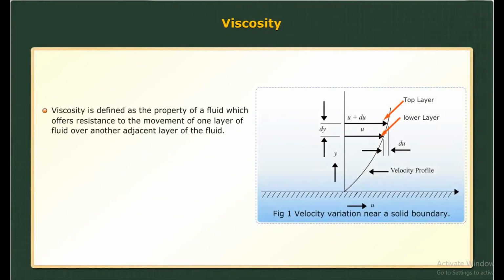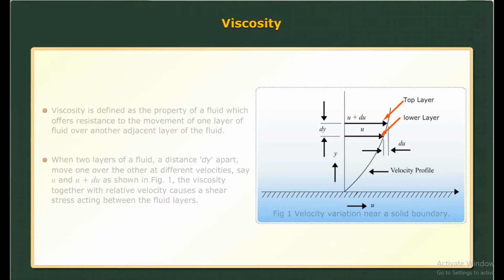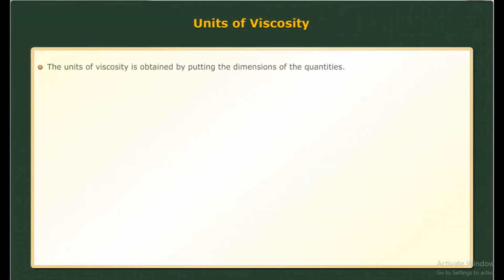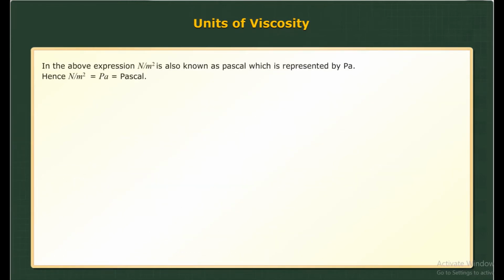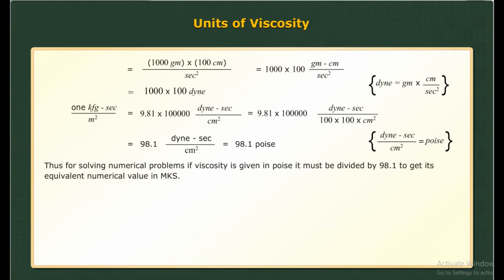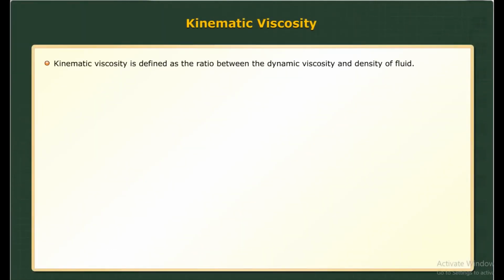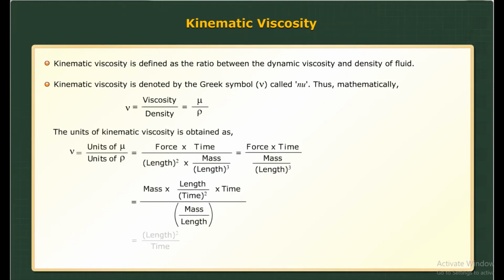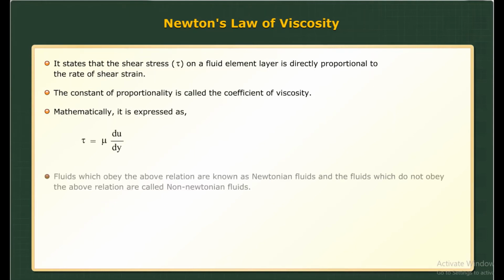Fluid Mechanics Part 2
This Video Contains the following topics:
Viscosity, Units of Viscosity & its Derivation, Kinematic Viscosity, Newton's Law of Viscosity, Variation of Viscosity with Temperature, etc.